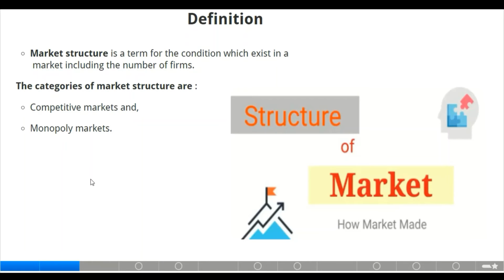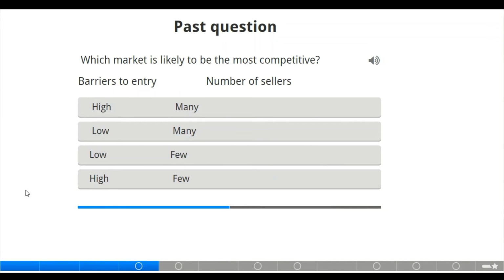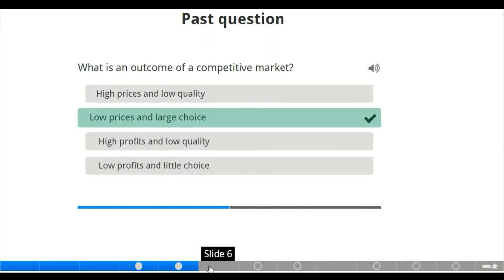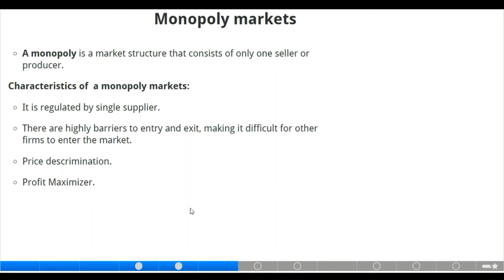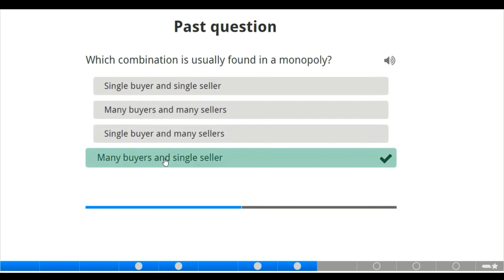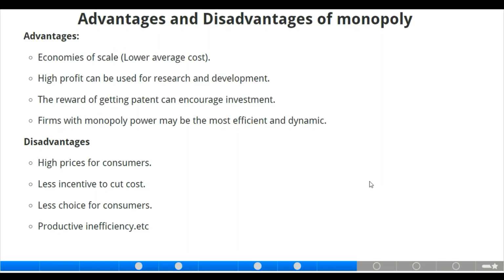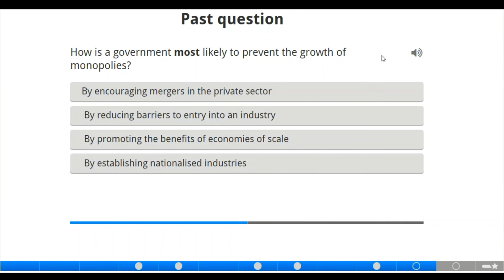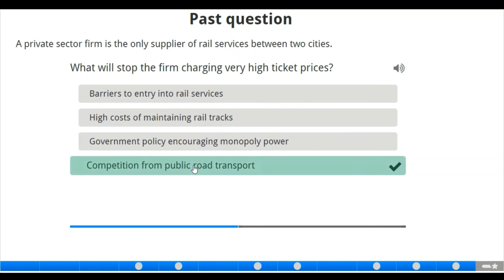Chapter 3.8: Market structure (interactive content) IGCSE Economics 0455